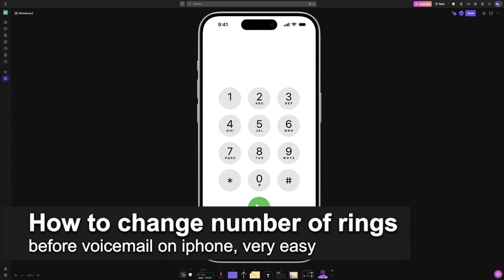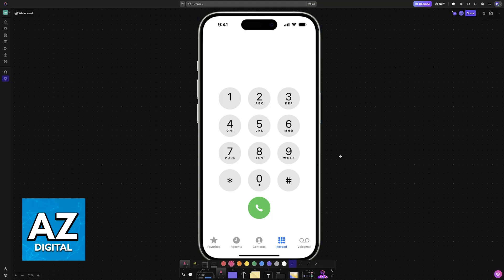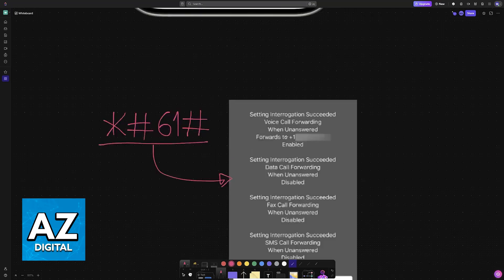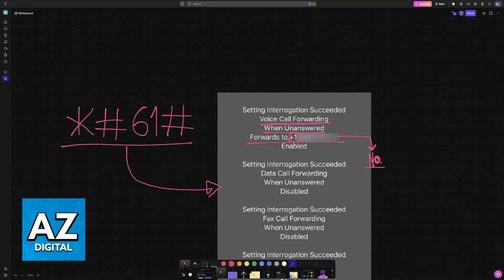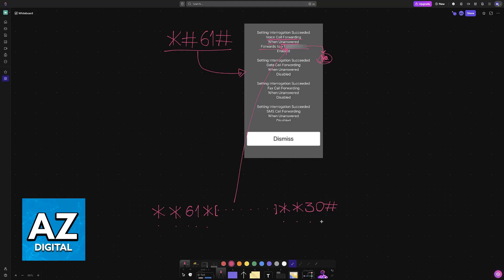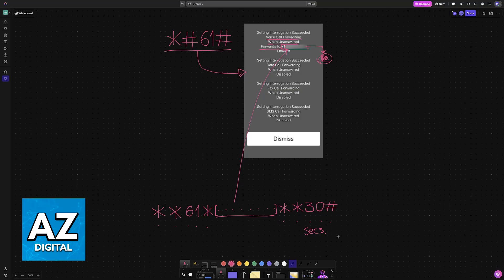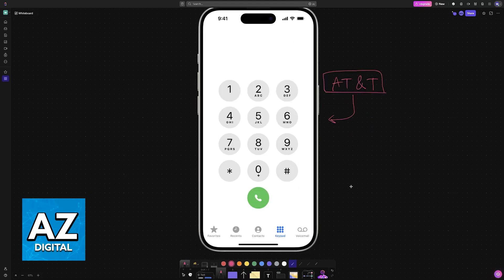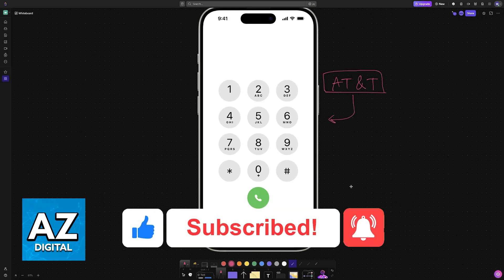How To Change Number of Rings Before Voicemail on iPhone (2025) - Step by Step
In this video I will clear your doubts about how to change number of rings before voicemail on iphone, and whether or not it is possible to do this.